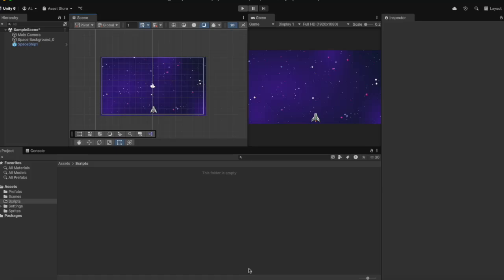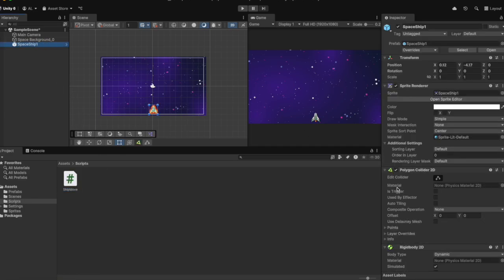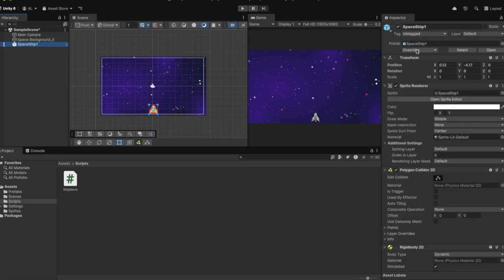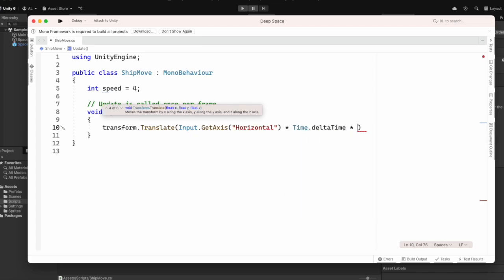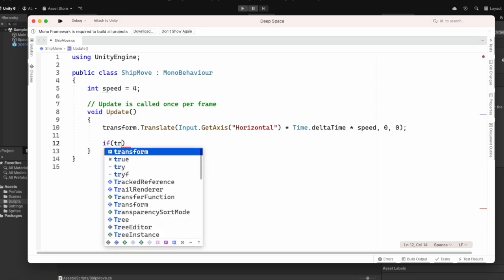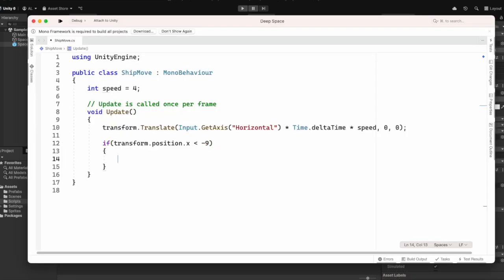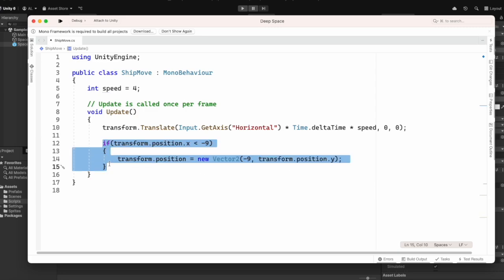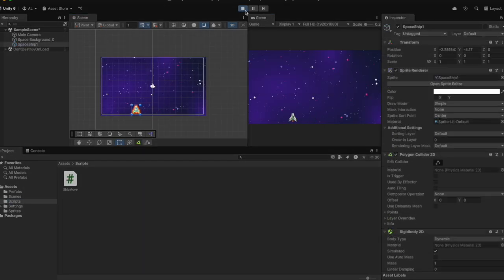Space Shooter Pt 1: Step 2 Instructions